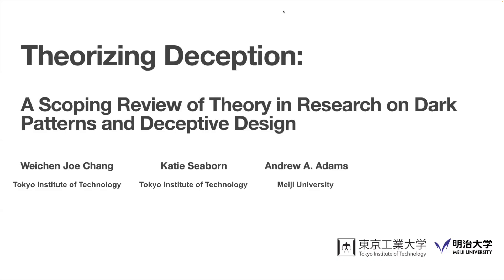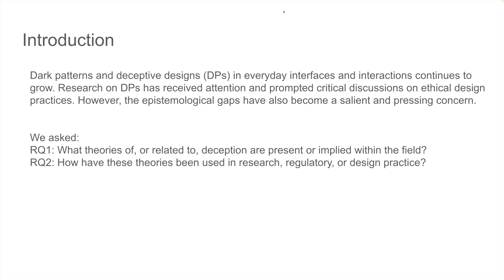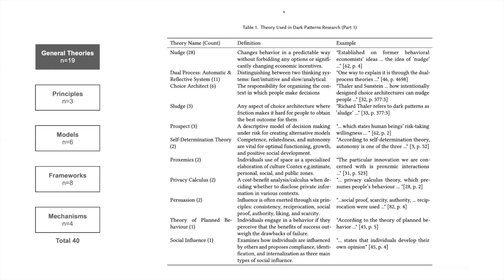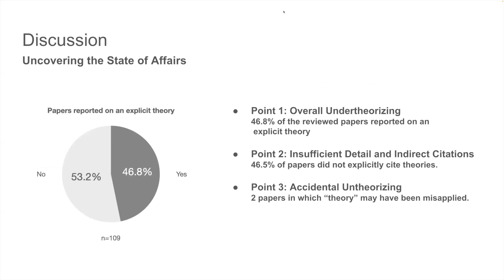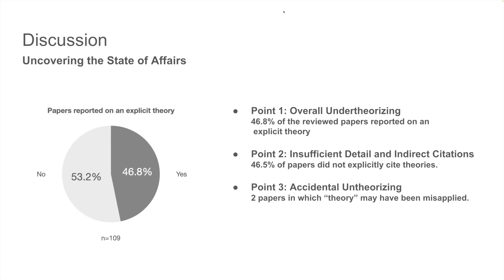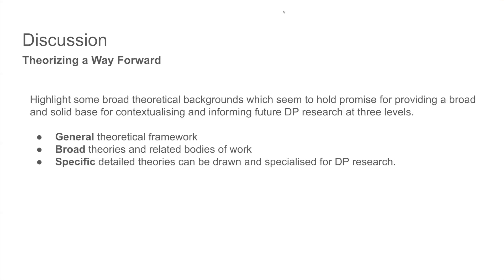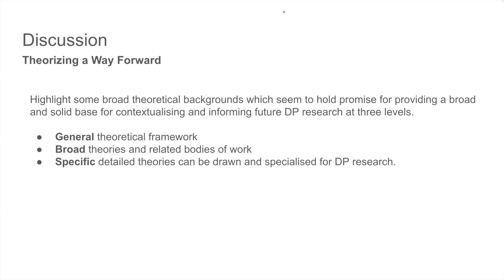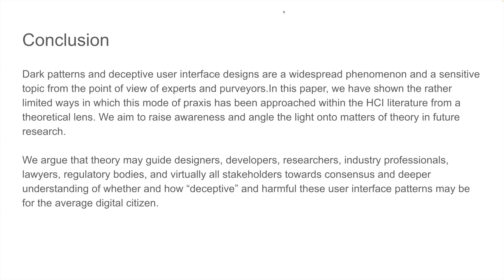Theorizing Deception: A Scoping Review of Theory in Research on Dark Patterns and Deceptive Design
Weichen Joe Chang, Katie Seaborn, Andrew A Adams

Session: Late-Breaking Work: Security, Privacy, and Trust

The issue of dark patterns and deceptive designs (DPs) in everyday interfaces and interactions continues to grow. DPs are manipulative and malicious elements within user interfaces that deceive users into making unintended choices. In parallel, research on DPs has significantly increased over the past two decades. As the field has matured, epistemological gaps have also become a salient and pressing concern. In this scoping review, we assessed the academic work so far---51 papers between 2014 to 2023---to identify the state of theory in DP research. We identified the key theories employed, examined how these theories have been referenced, and call for enhancing the incorporation of theory into DP research. We also propose broad theoretical foundations to establish a comprehensive and solid base for contextualizing and informing future DP research from a variety of theoretical scopes and lenses.